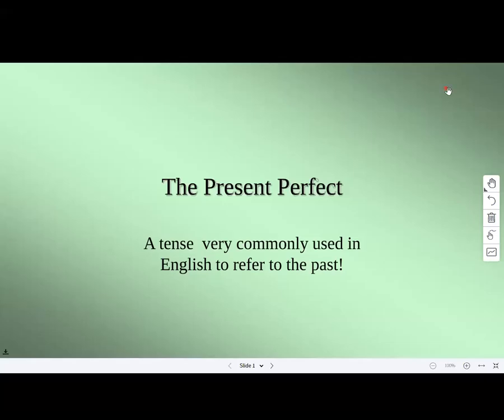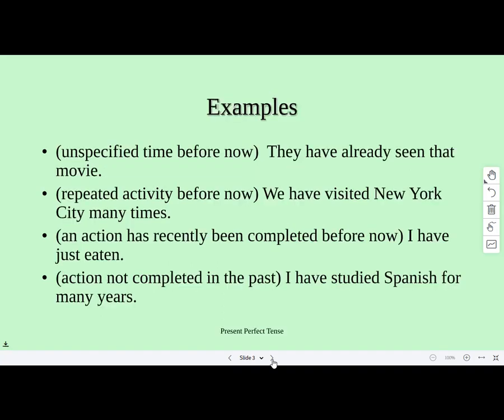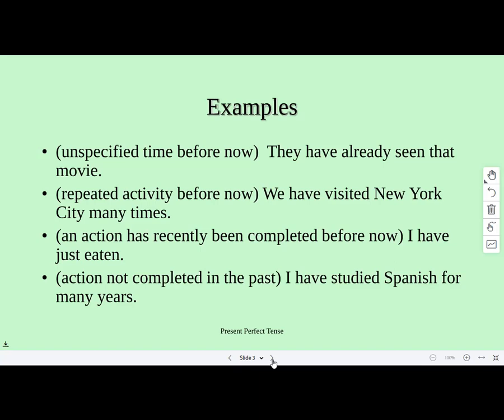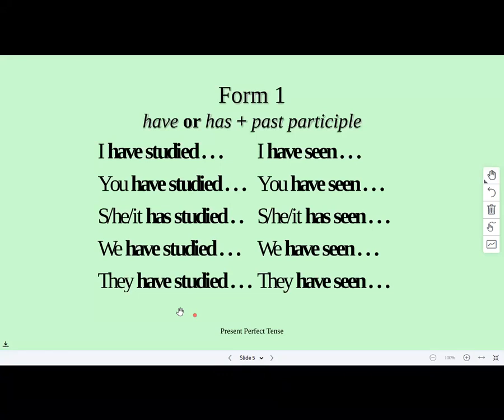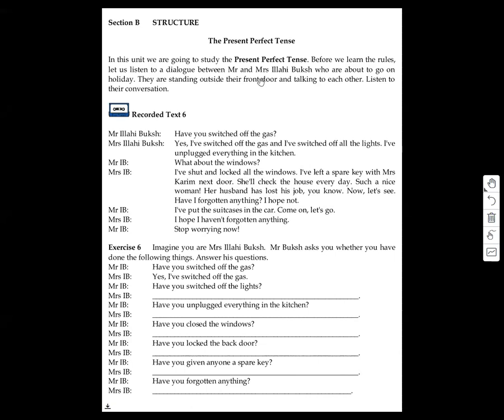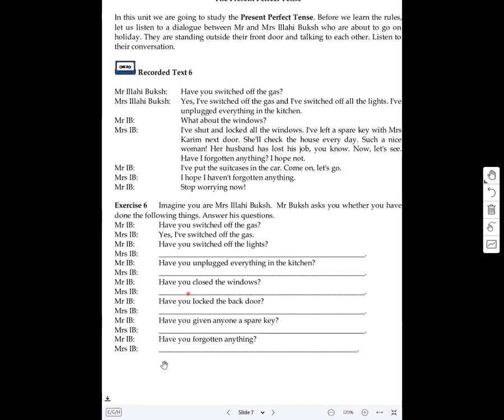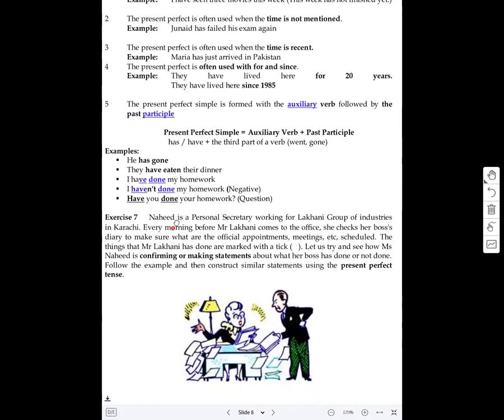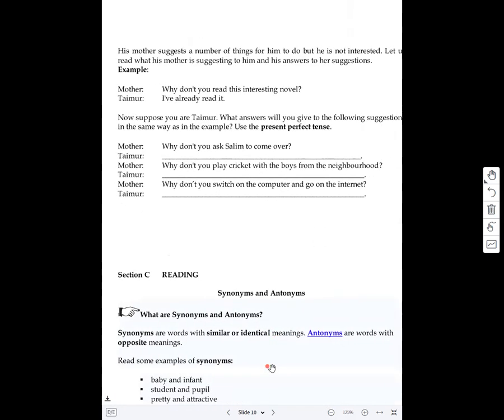The Present Perfect Tense (Unit # 2 English Compulsory I - 9407/1423/5404)